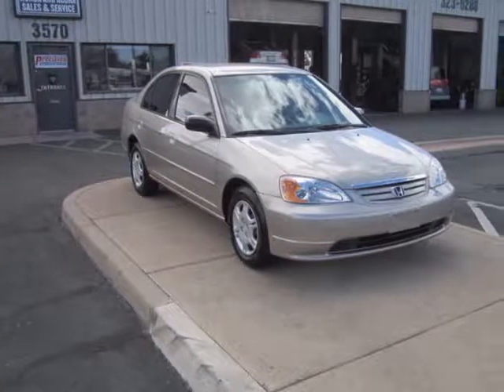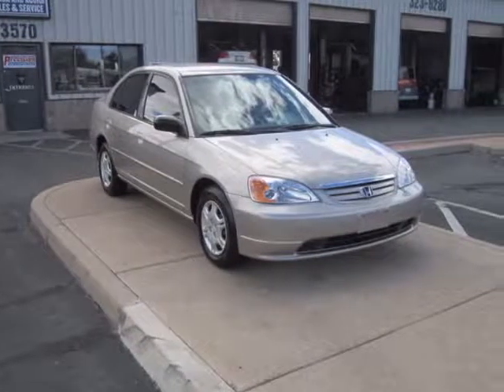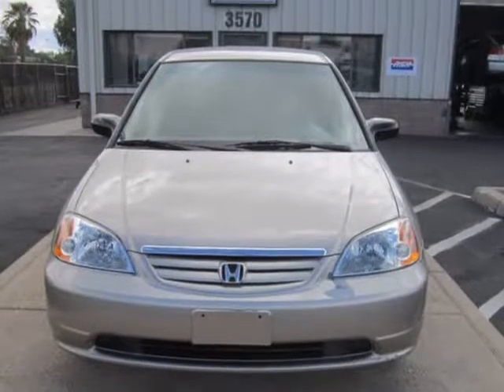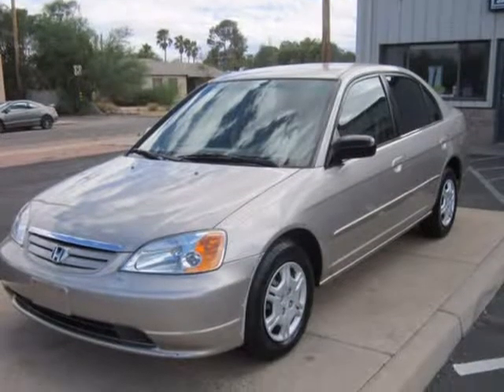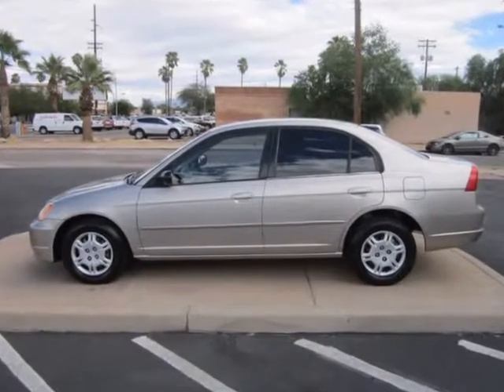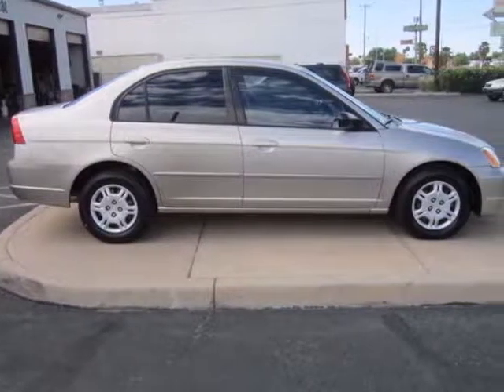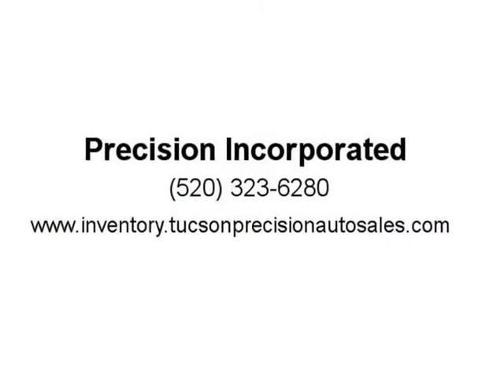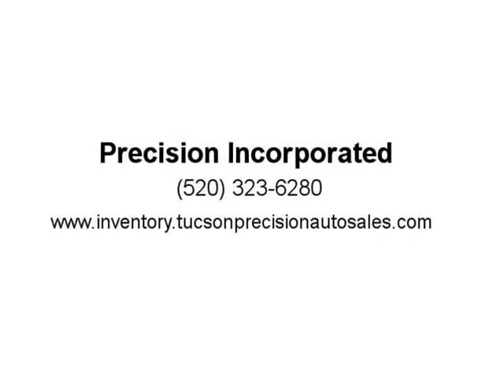2002 Honda Civic 4dr Sdn LX Auto w/Side Airbags (Tucson, Arizona)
Precision Incorporated
3570 E. Grant Rd.